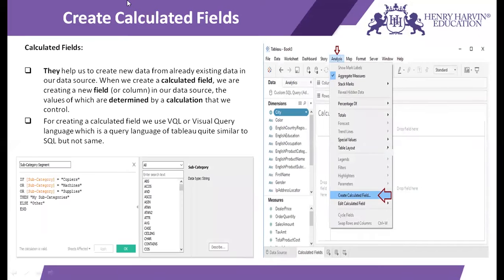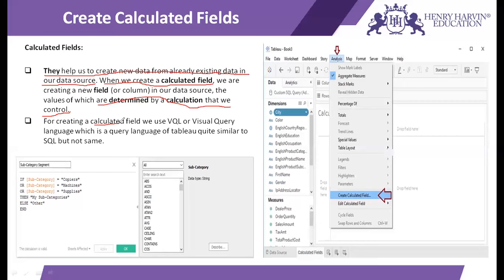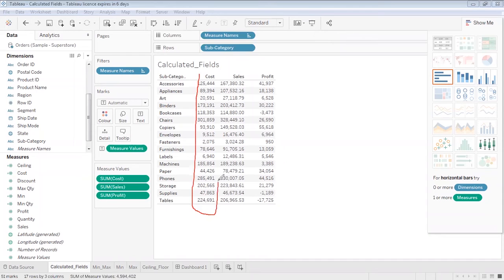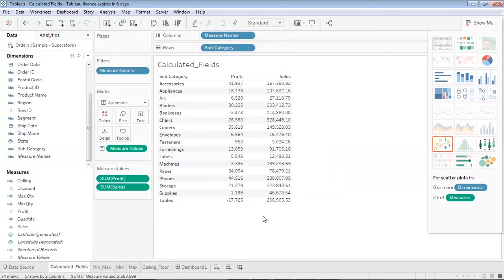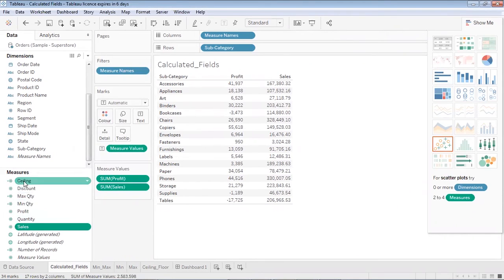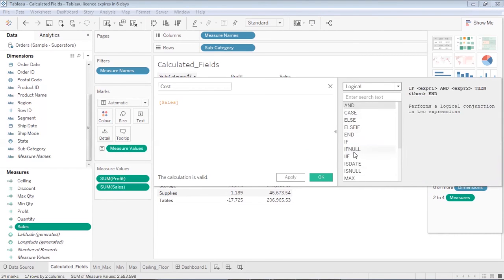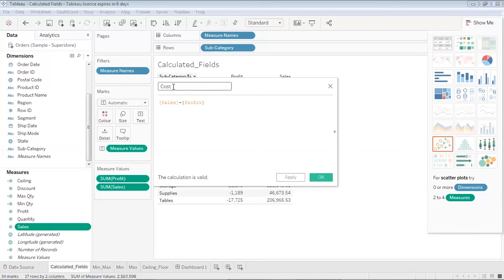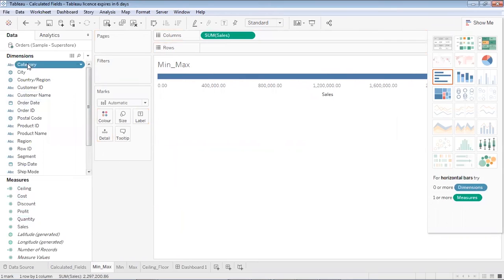How to Create Calculated Fields and Their Usage | Best Online Tableau Course Tutorial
How to Create Calculated Fields and Their Usage | Best Online Tableau Course Tutorial | Henry Harvin

This Henry Harvin video on “How to Create Calculated Fields and Their Usage”   is a complete How to Create Calculated Fields and Their Usage tutorial for beginners who want to learn How to Create Calculated Fields and Their Usage. Here you learn all about calculated fields, How to Create Calculated Fields.
Applies to: Tableau Desktop, Tableau Online, Tableau Public, Tableau Server. If your underlying data doesn't include all of the fields you need to answer your questions, you can create new fields in Tableau using calculations and then save them as part of your data source. These fields are called calculated fields.
A calculated item becomes an item in a pivot field. Its calculation can use the sum of other items in the same field. The individual records in the source data are calculated, and then the results are summed. Calculated items are listed with other items in the Row or Column area of the pivot table

Key Features:

✅  Recognised Certification
✅  Integrated Curriculum